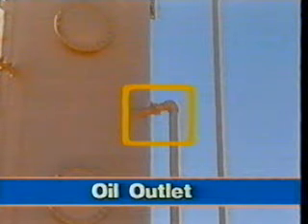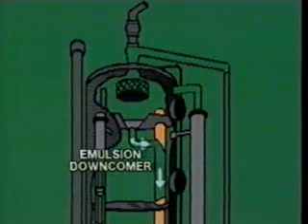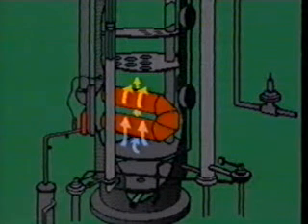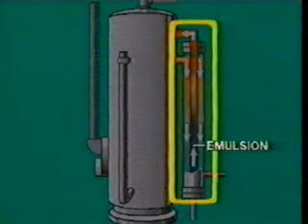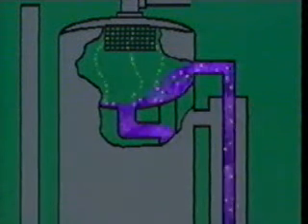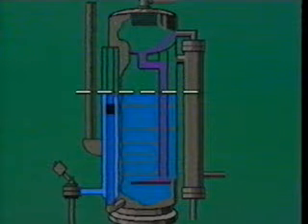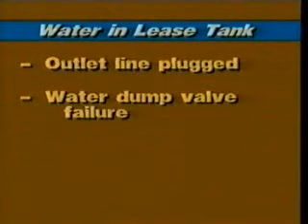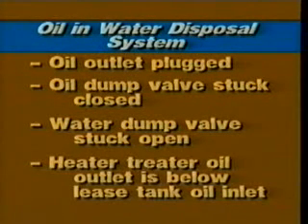10 vertical heater principles